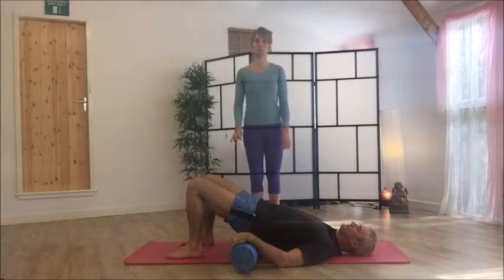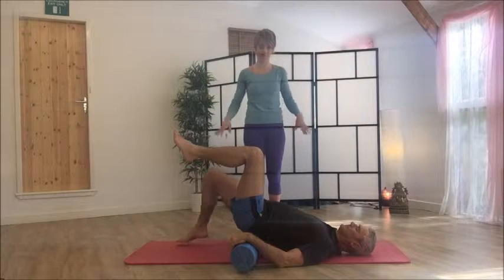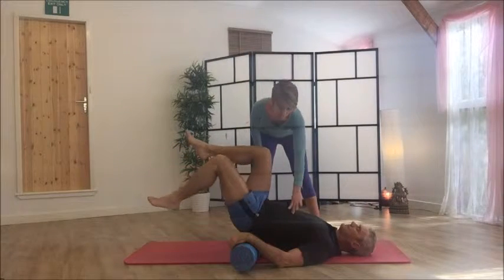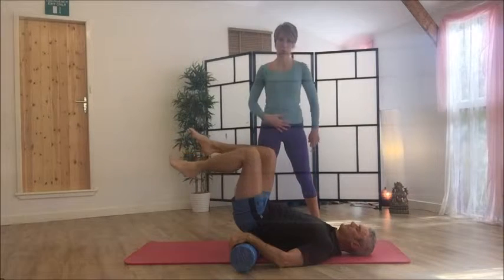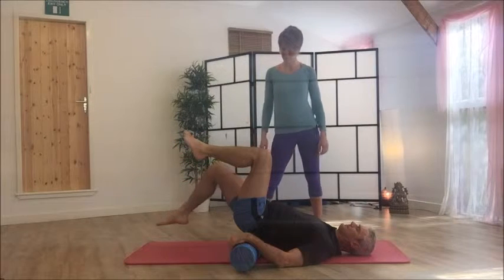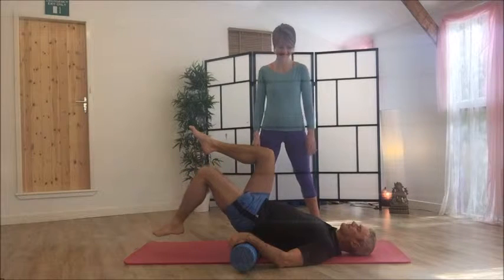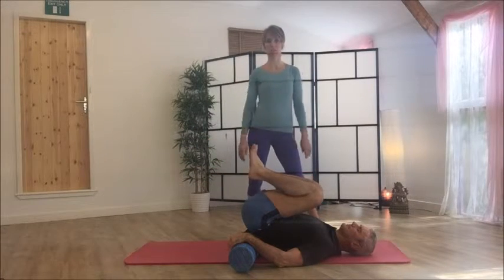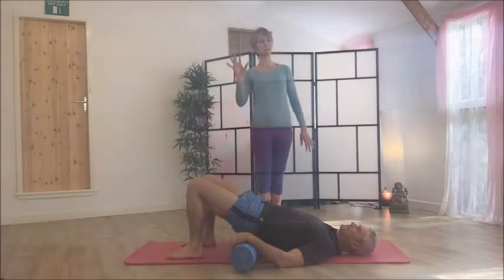Pilates Toe Taps 2 Roller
Toe Taps 2 on  roller